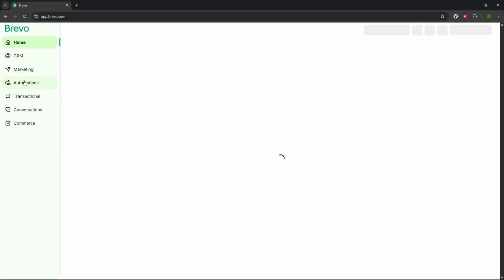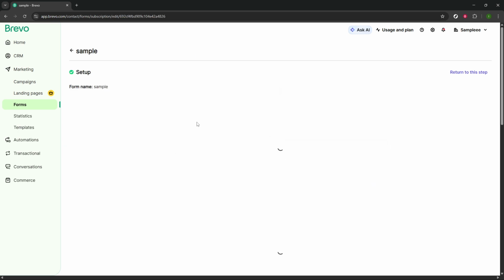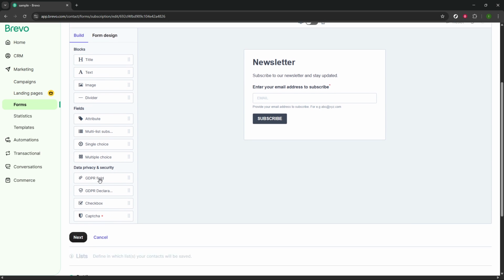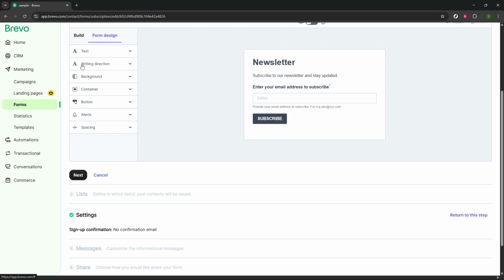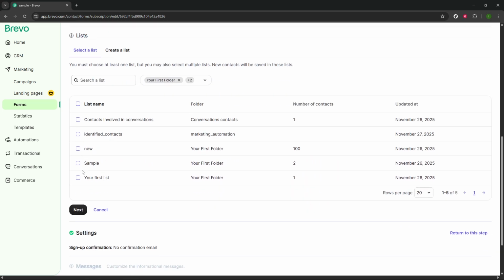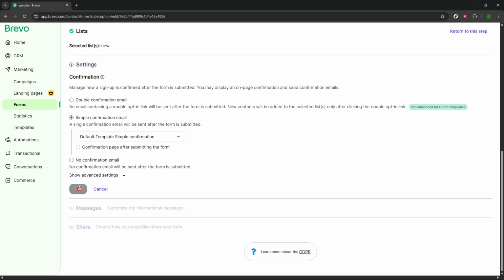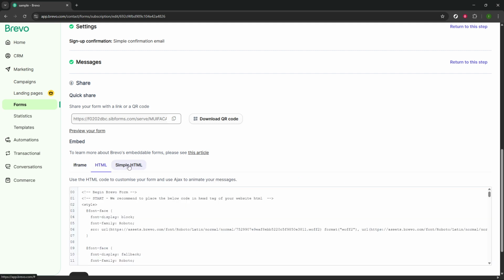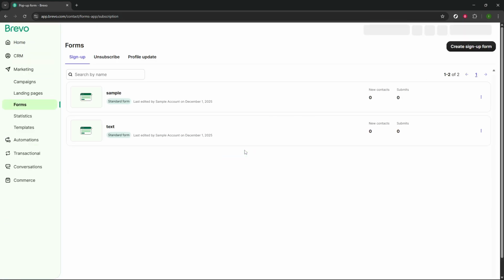How To Create A Sign Up Form On Brevo (Quick Guide)